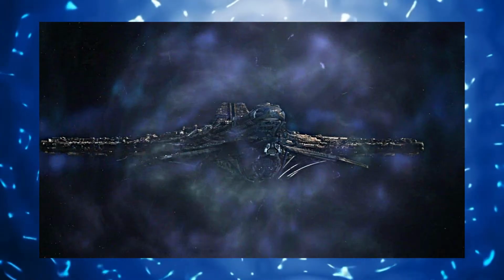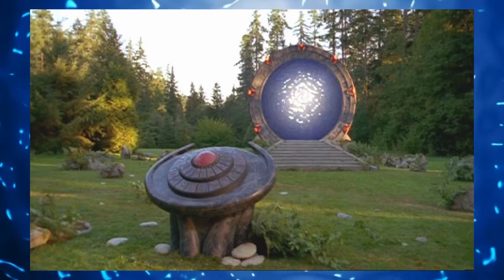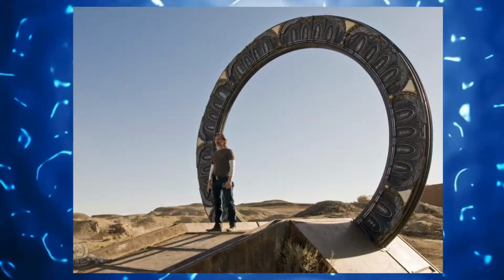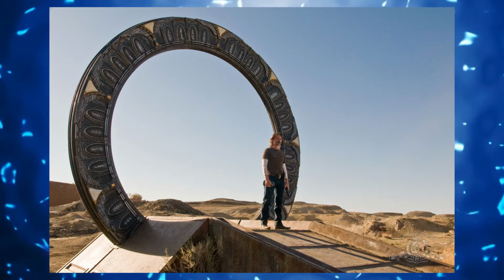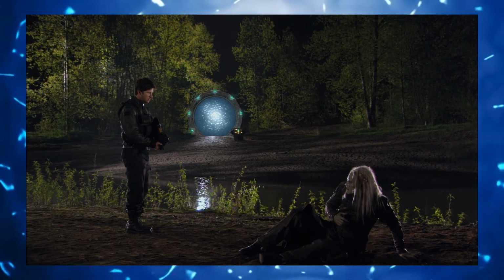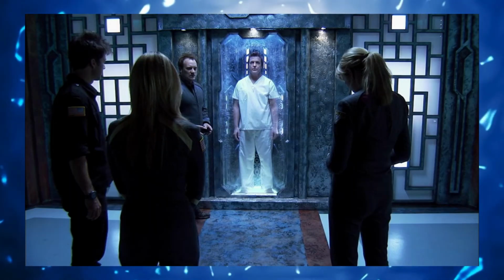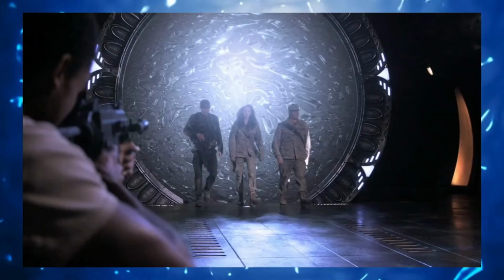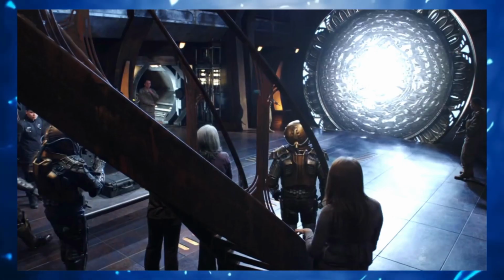Does The Pegasus Galaxy Have Destiny Stargates? | STARGATE Explained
Does the Pegasus Galaxy have Destiny type Gates? Hope you enjoy :)